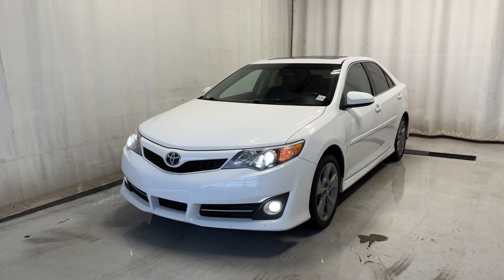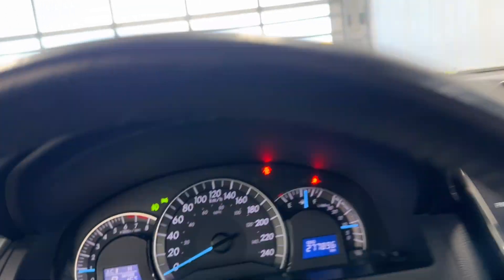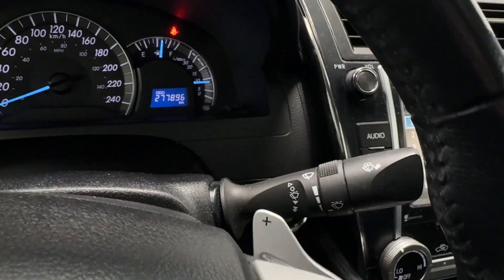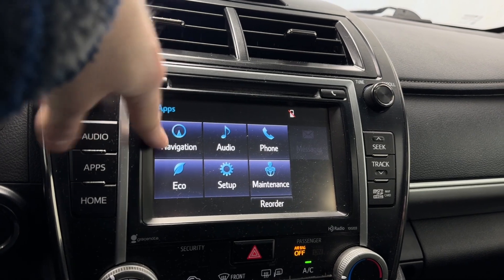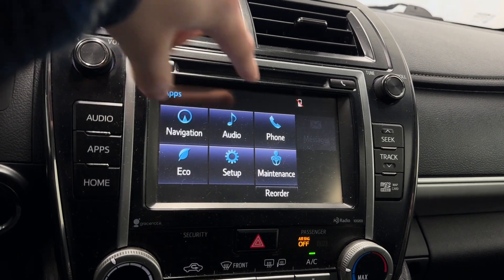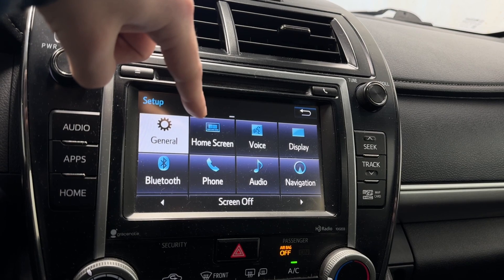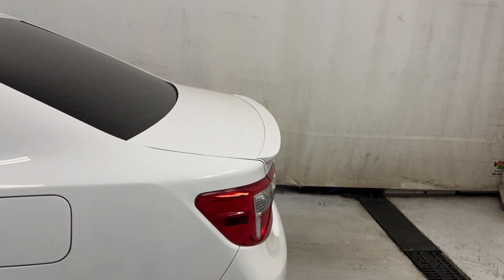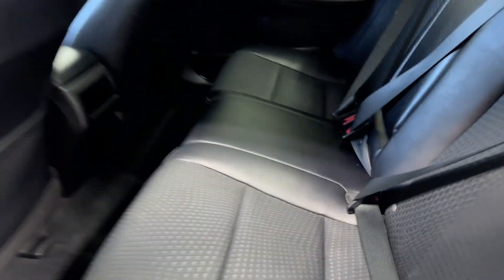2014 Toyota Camry SE Review - Park Mazda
Stock #149661

Powerful, elegant, this 2014 Toyota Camry SE shown in stunning Super White stands the test of time. Powered by a 3.5 Liter V6 generating 268hp and is paired with a 6 Speed Automatic transmission for passing authority. This Front Wheel Drive combination achieves approximately 7.8L/100km on the road. Durability and continue to be key attributes that distinguish this beloved car from others and with a sport-tuned suspension, handling, and responsiveness are better than ever! The refined exterior of the Camry SE is accented by an aerodynamic wedge shape, distinctive tail lights, and alloy wheels.